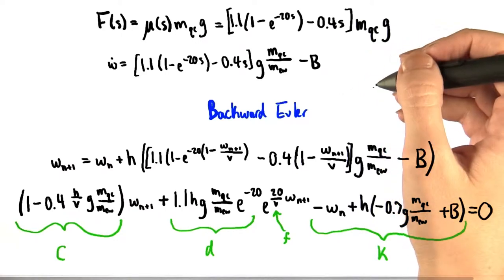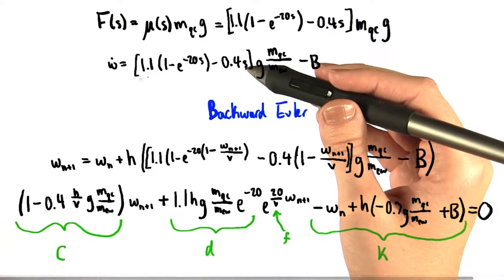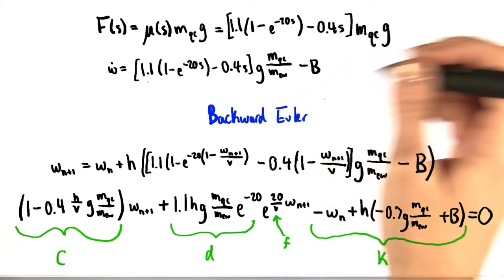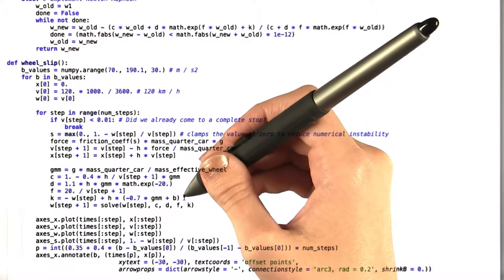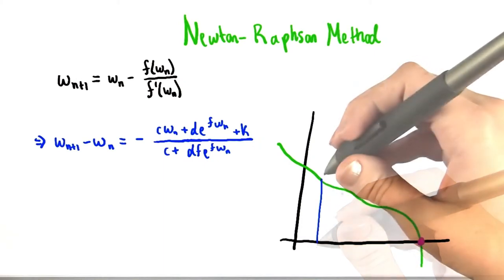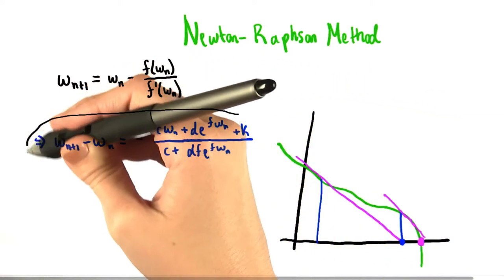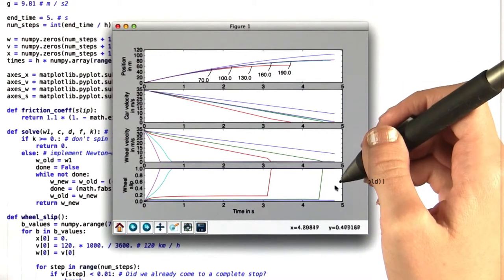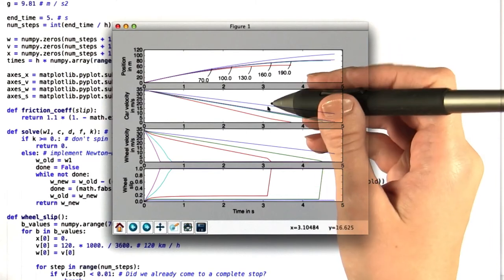Single Corner Car Solution - Differential Equations in Action